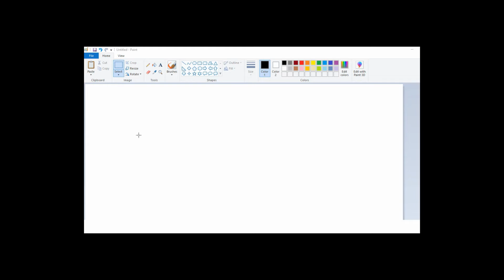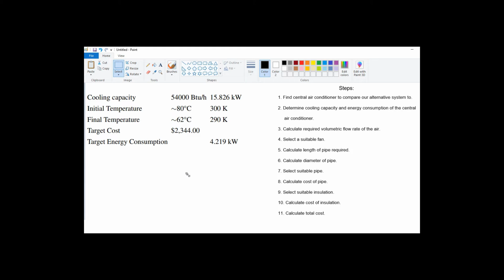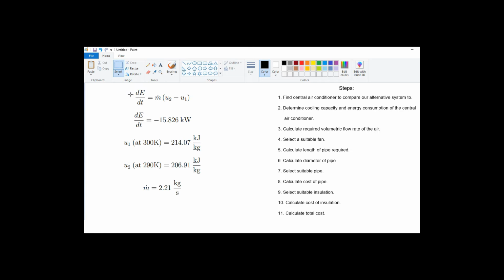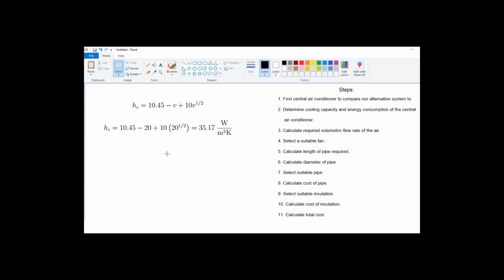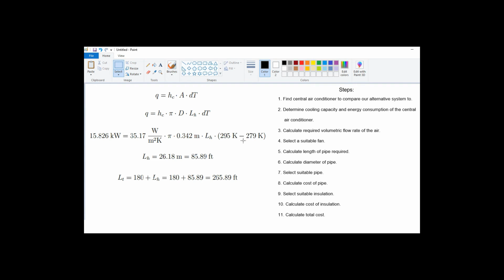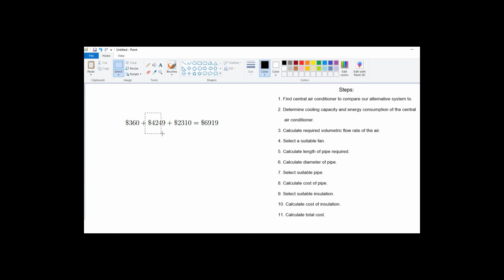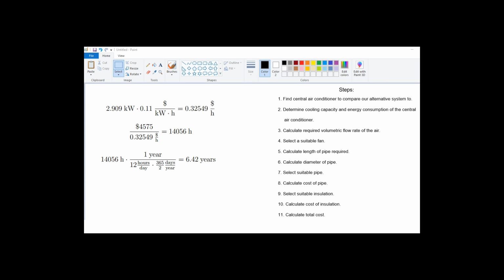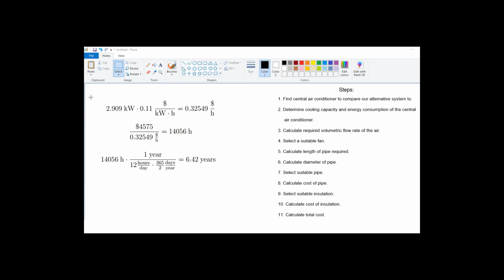Thermodynamics Fall 2019: Climate Control Cast Offs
For the Fall 2019 Thermodynamics group project.